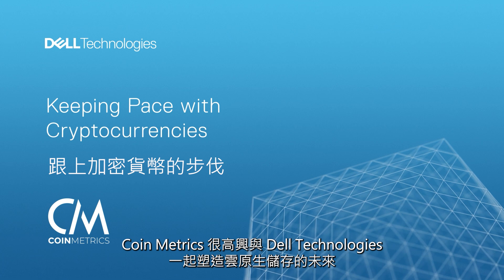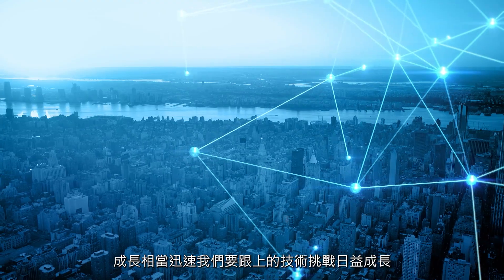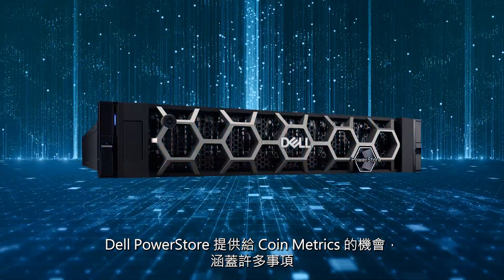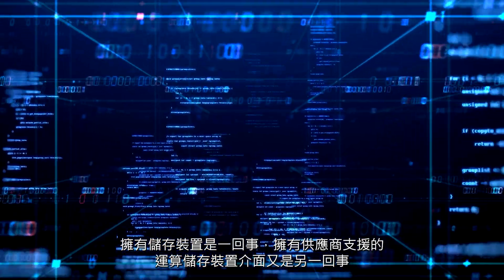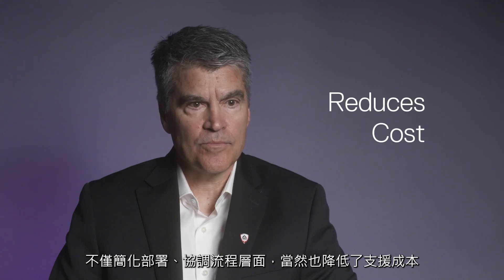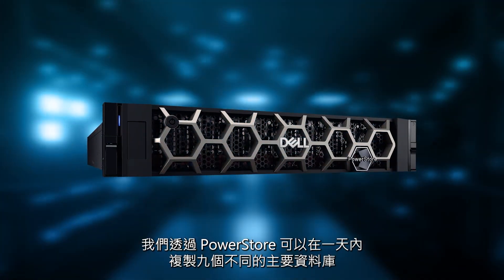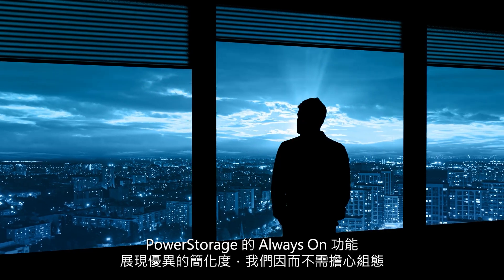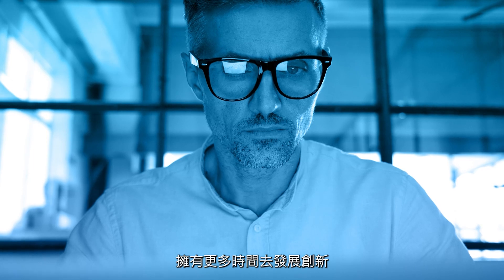PowerStore協助加密資料提供商Coin Metrics即時收集並處理交易資訊